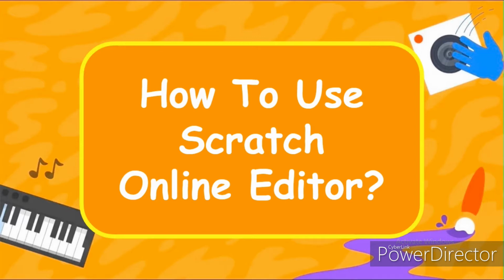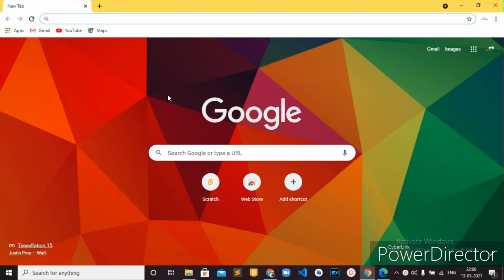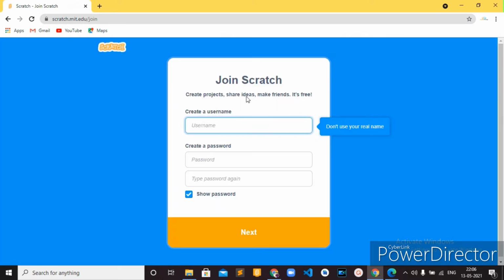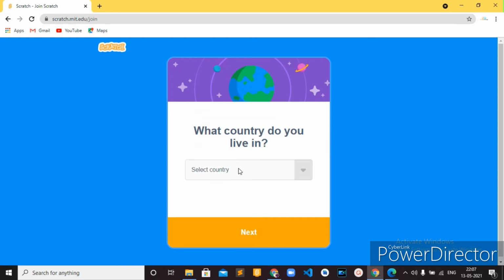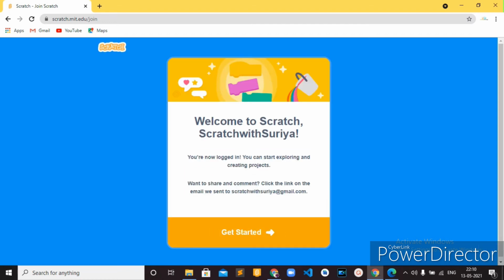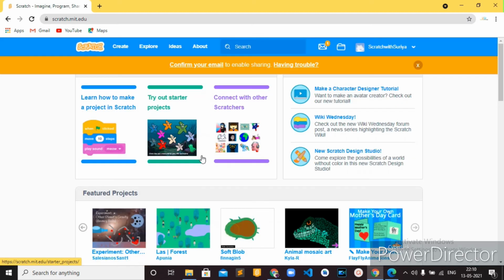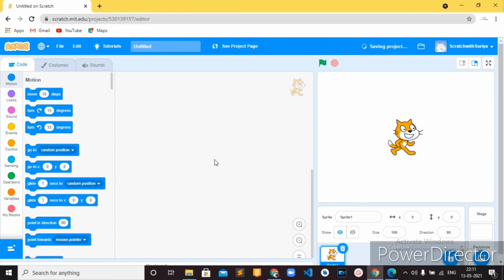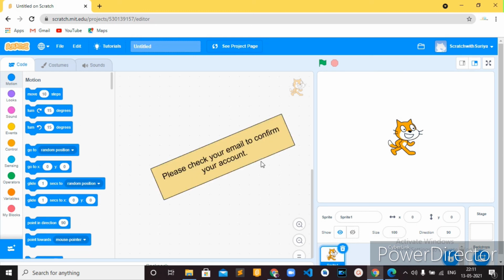How to use Scratch Online Editor? | Scratch programming free online course | coding free tutorial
Introduction to "Scratch online editor" in a step-by-step manner.
Create an account with your Gmail Id and you can do your scratch projects and save them to your account. Then If you want you can share your projects with your friends easily.